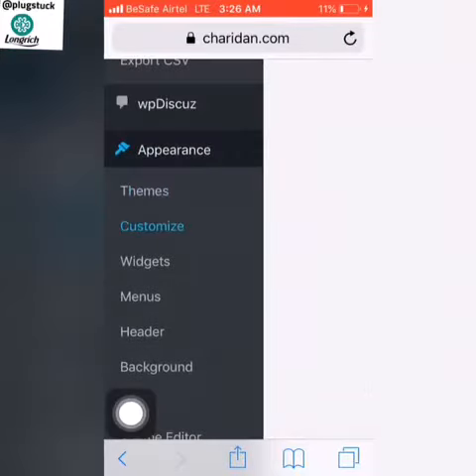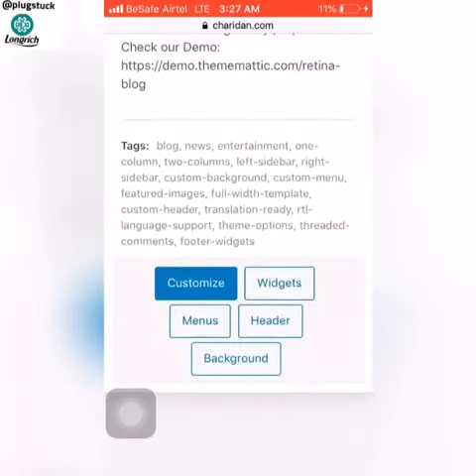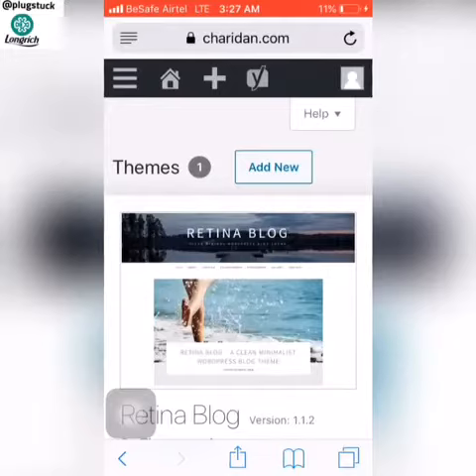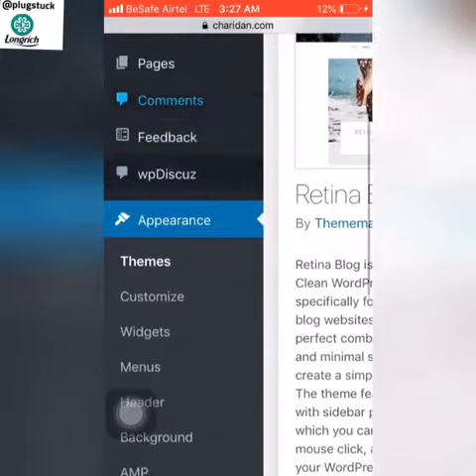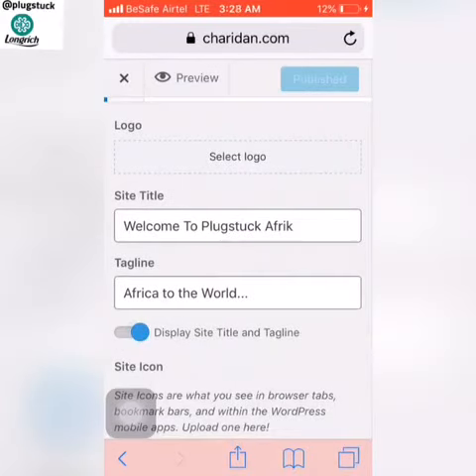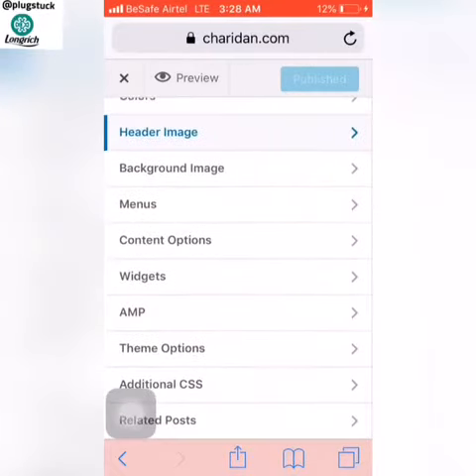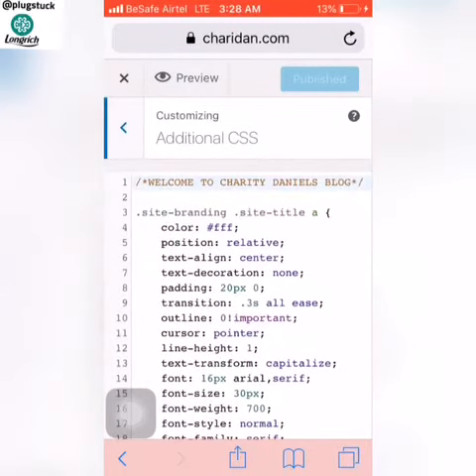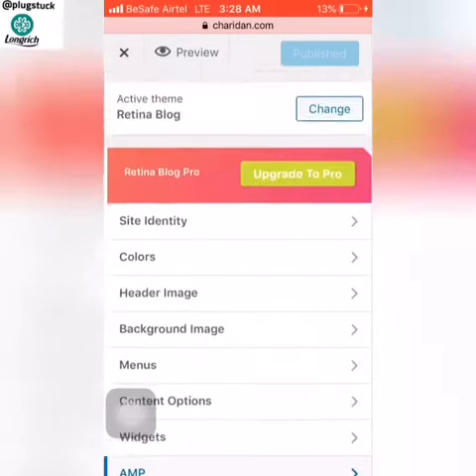WORDPRESS (Recap 7): “Appearance, Themes, Customize and editing CSS in your backend”